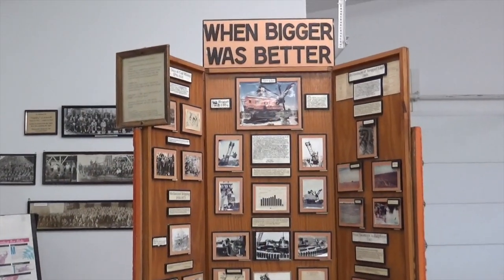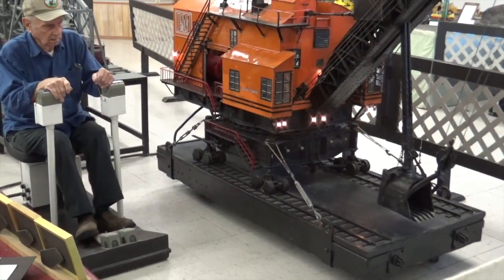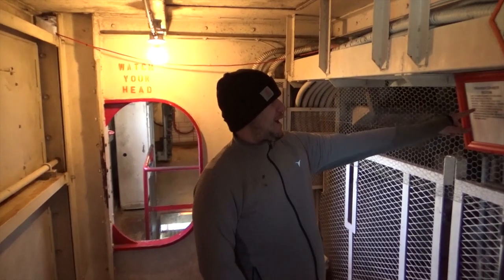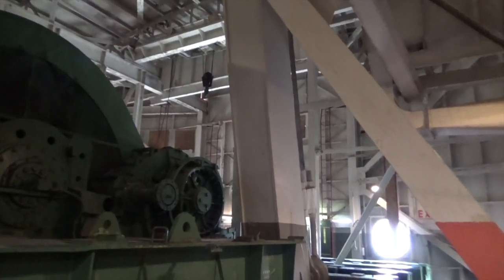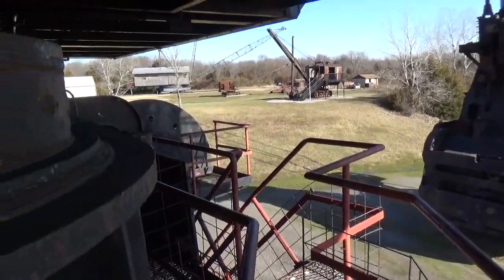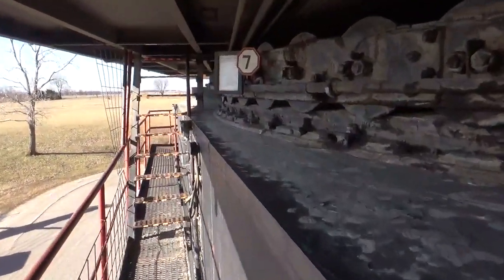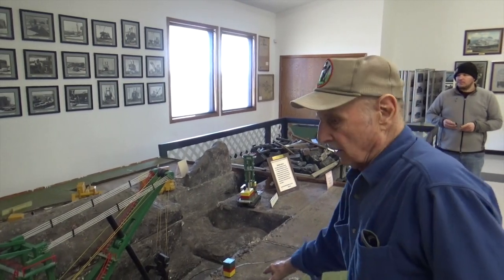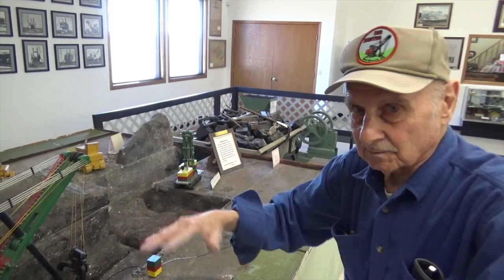Big Brutus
In the middle of the old coal-mining prairies of southeast Kansas sits a mechanical wonder, the world's largest electric-powered shovel in existence, Big Brutus. I traveled to see the shovel, and whatever you or I may think of coal nowadays, it is a wonder to look at. Towering 15 stories tall, Brutus held 1.7 million tons of material in its ballast room to counter the weight of 90 cubic yards of dirt and rock the bucket could hold with one bite. It did not dig coal, but removed overburden to get at the coal. davidgerardart.com